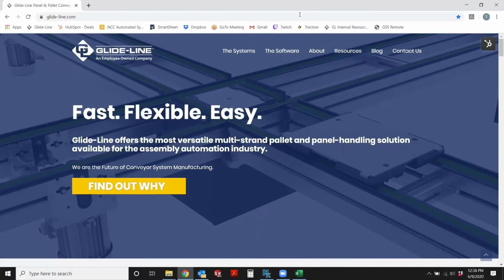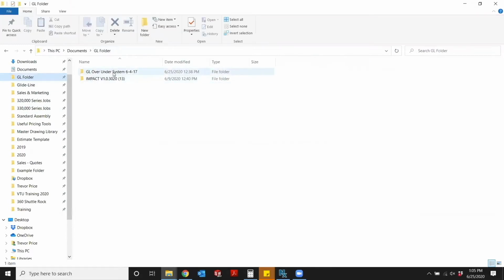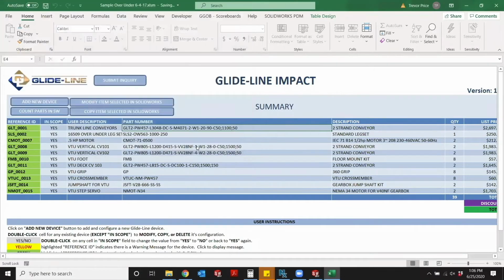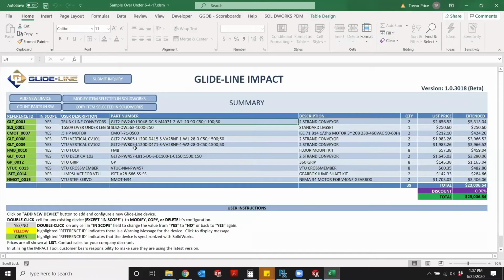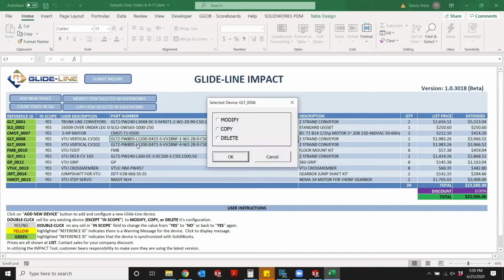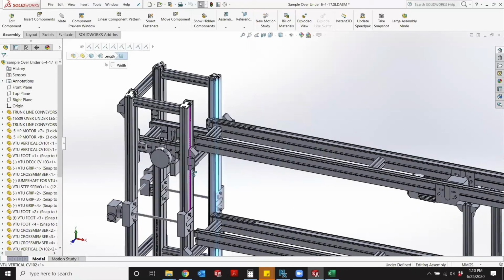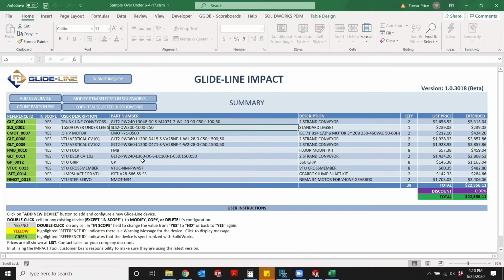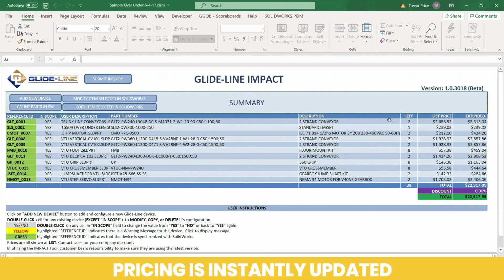IMPACT! Demo: Utilizing Our Easy-to-Use Over Under VTU Template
One of our Lead Application Engineers walks you through a demo of how to utilize our easy-to-use IMPACT! template for an Over Under (VTU) conveyor.
For Basic IMPACT! Training please check out the video: Step by Step Demo on How to Register IMPACT! & Get Started